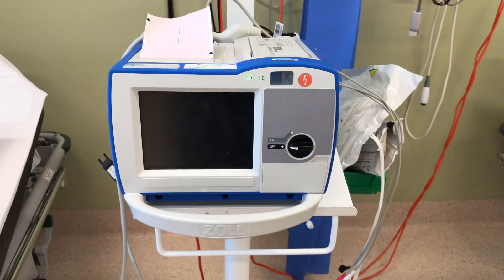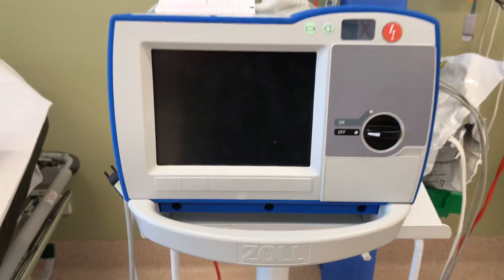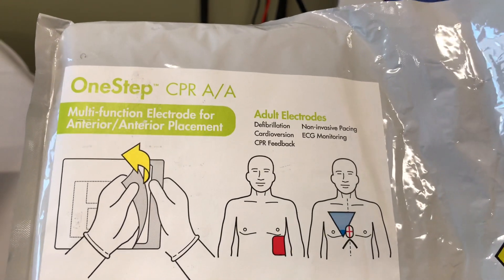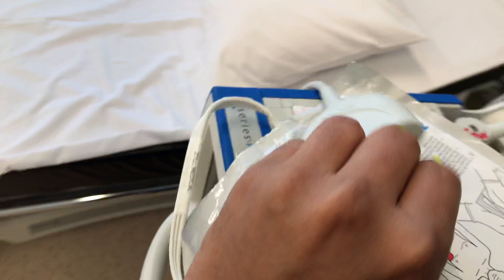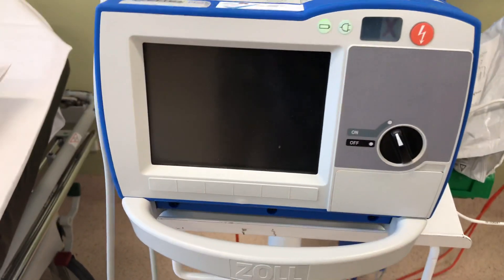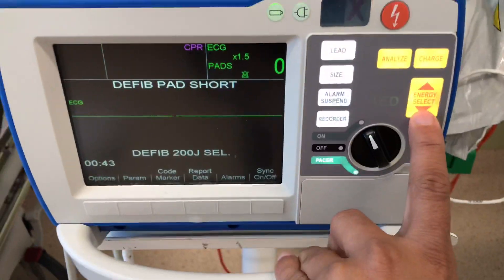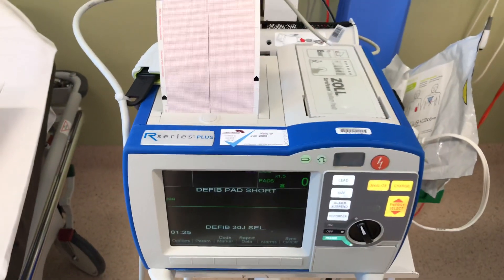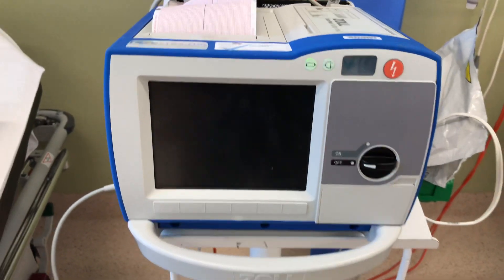Zoll R Series plus test mode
Zoll Defib Cardiac Monitor Test Mode